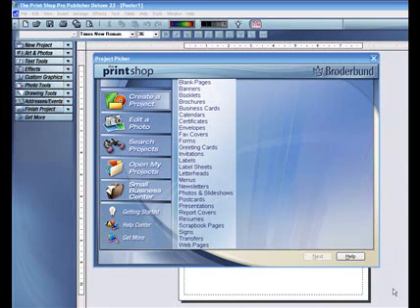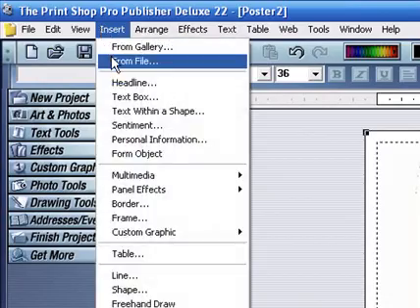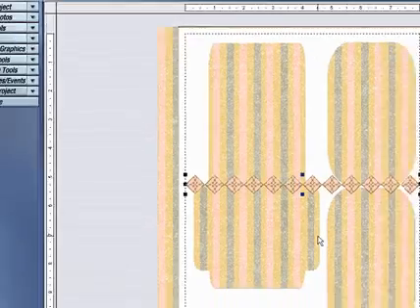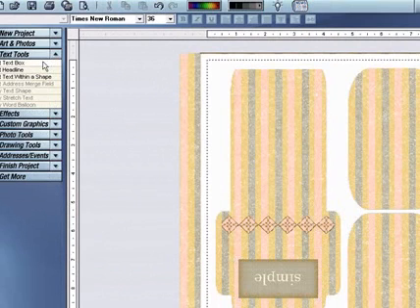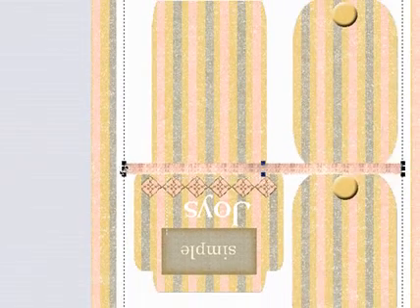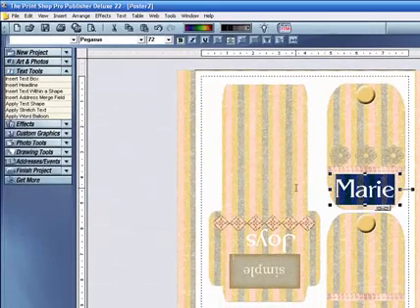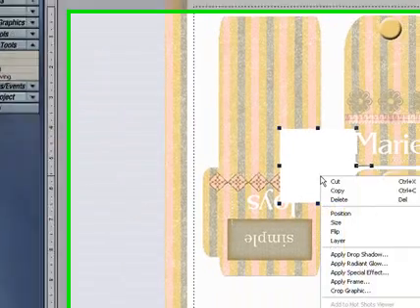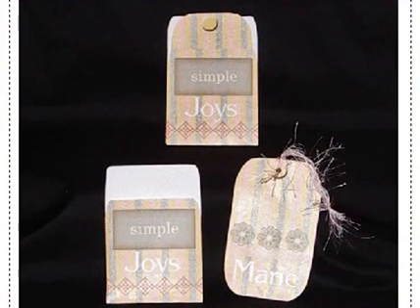How to Use a png Template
This video shows you how to use a .png template with any digital art to make a scrapbook pocket and gift tag to go inside. While the video uses the software Print Shop Version 22, the principles for using a .png template are all basically the same for all graphics programs.

When you use a .png template for creating a hybrid scrapbooking project the goal is to position the .png template on the top layer and use any decorative digital papers underneath. So, whether in PrintShop 22, Photoshop, PaintShop, Scrapbook Factory, or any other program, the idea is the same. You simply have to know enough about your favorite scrapbooking software to be able to manipulate the png template.

Attention Digital Scrapbookers. to get free digital scrapbooking kits that you can use with Print Master just like in the video.